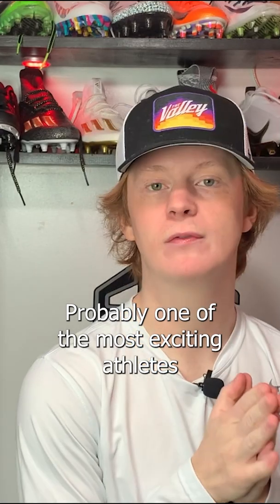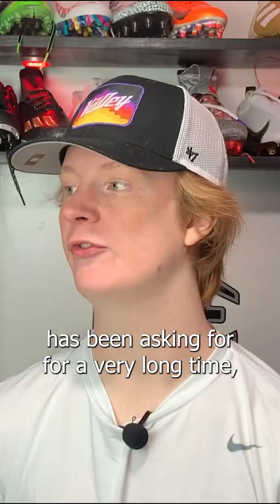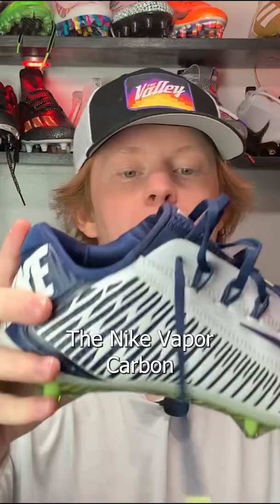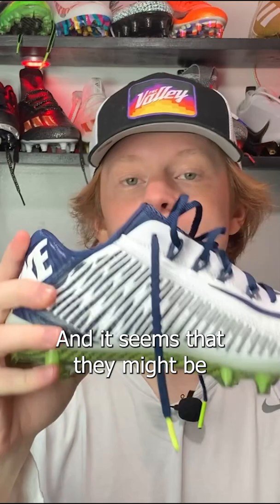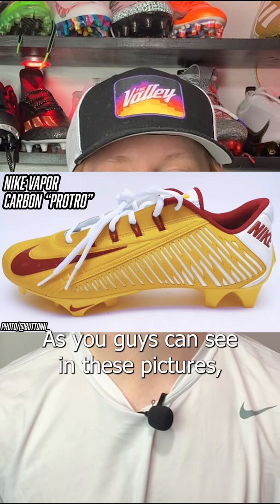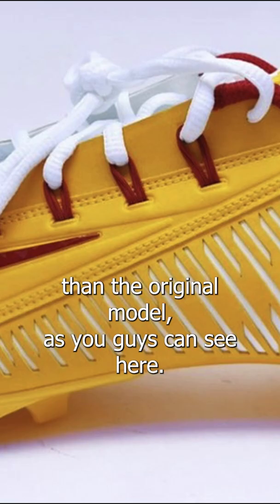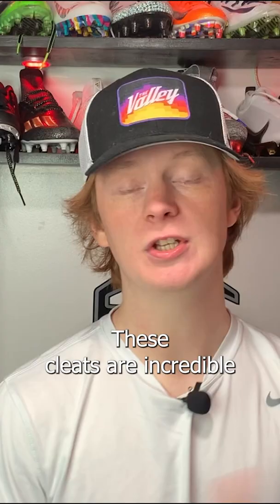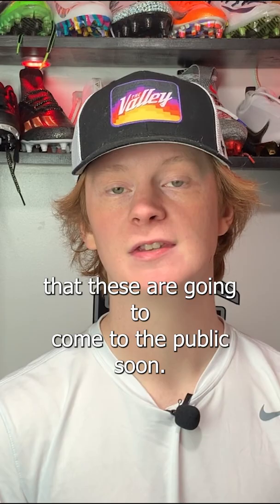Kyler Murray's Prototype Nike Clears....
Have you ever asked yourself: What does Kyler Murray wear on Sundays?? In today's video, Devin (@football.equipment) breaks down everything Kyler Murray wears on the field. We start at the head and work all the way down! Helmet, visors, chinstrap, facemask, gloves, shoulder pads, sleeves, cleats, thigh pads and more!

🎵 Track Info:

Title: Flexy
Artist: Land of Fire
Genre: Hip Hop & Rap
Mood: Calm